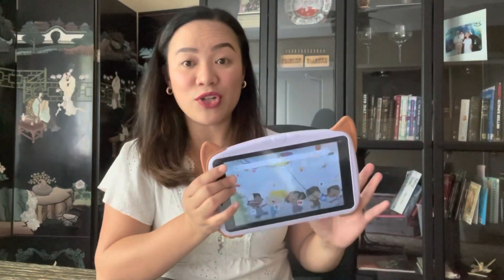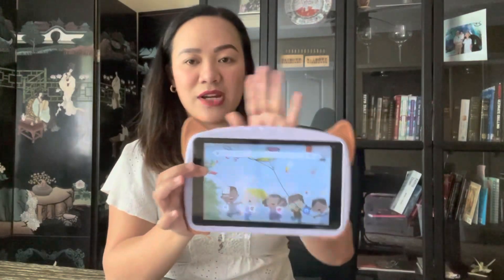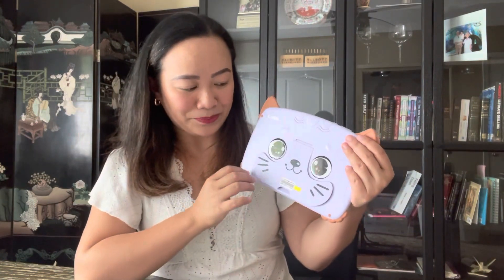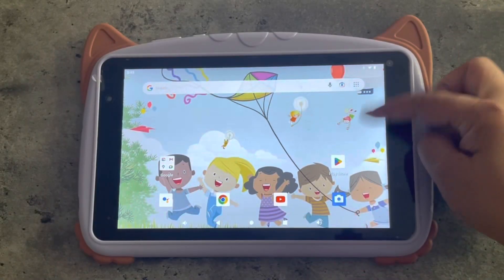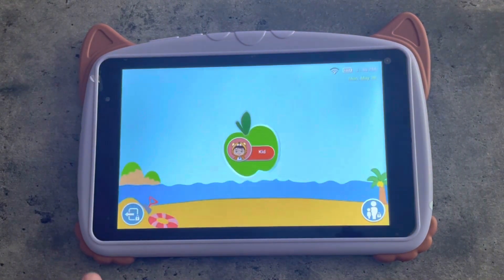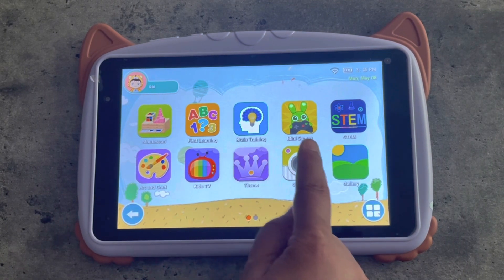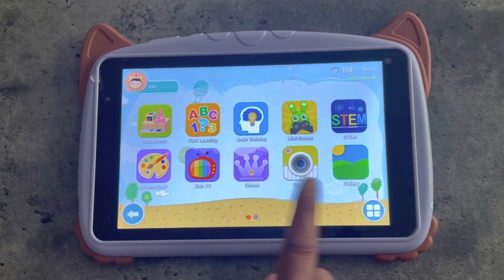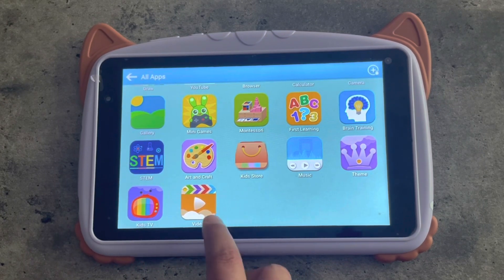C Idea Kids Android Tablet Unboxing and Review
Hey Mamas, if you're looking for a tablet for your kiddos highly recommend this, it has parental control so you can filter the shows and the games your little one watch and play it also has the time limit setting so you can control the screen time of your kiddos, we really have a great experience on this one! Check this out!

C Idea kids Android Tablet